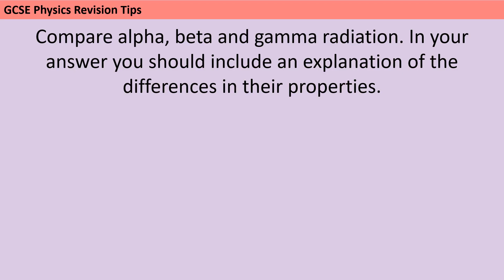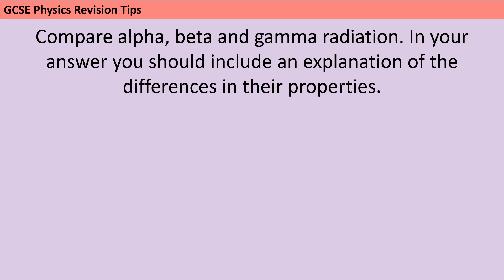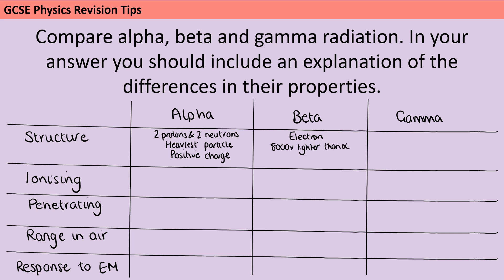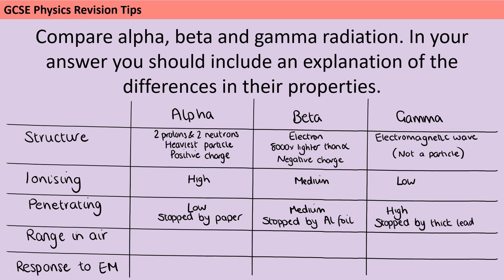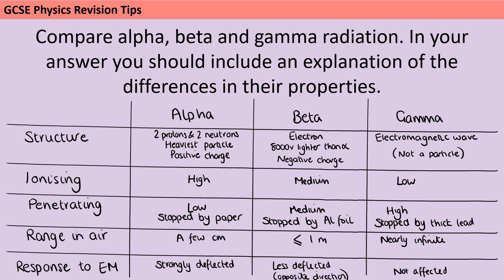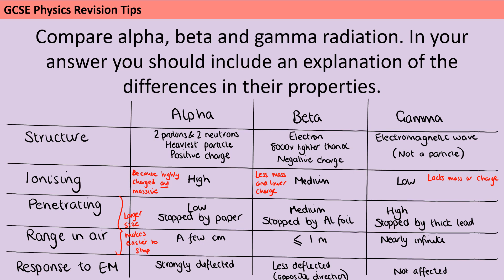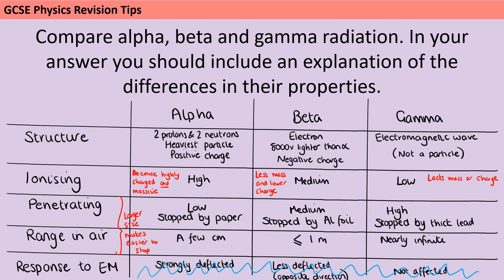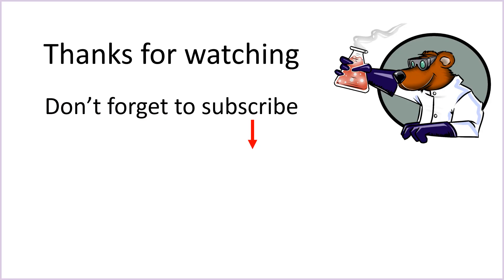Dr de Bruin's AQA 6 mark science challenge - Day 21 - Alpha, beta and gamma radiation